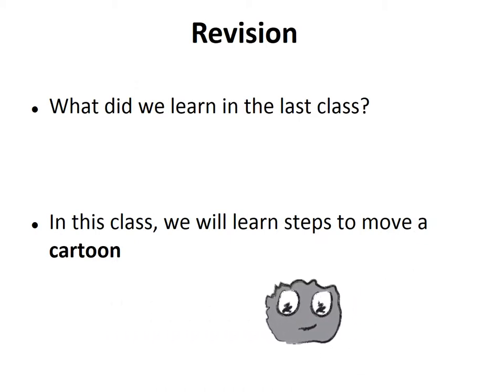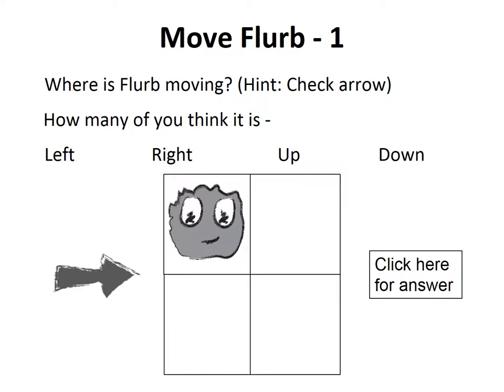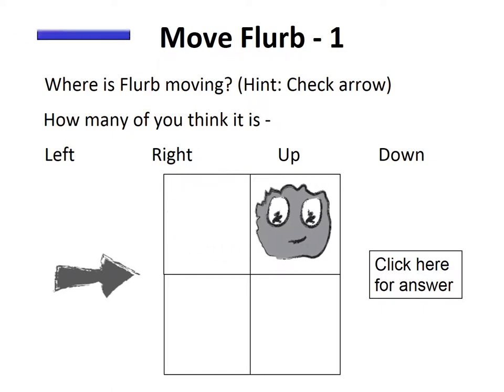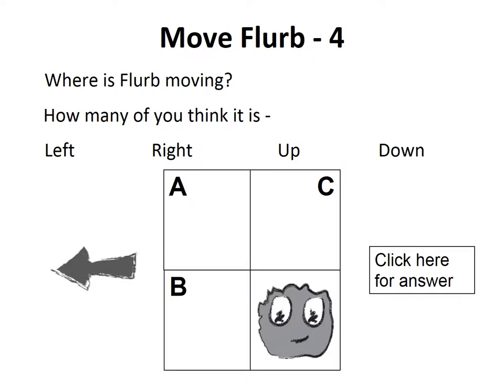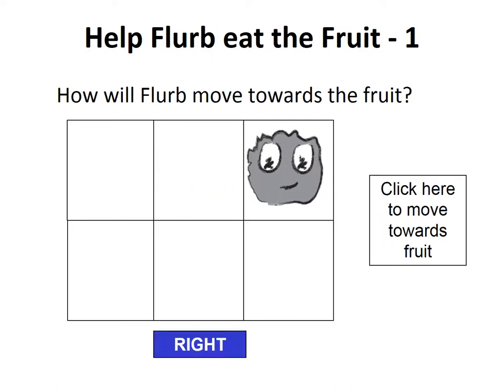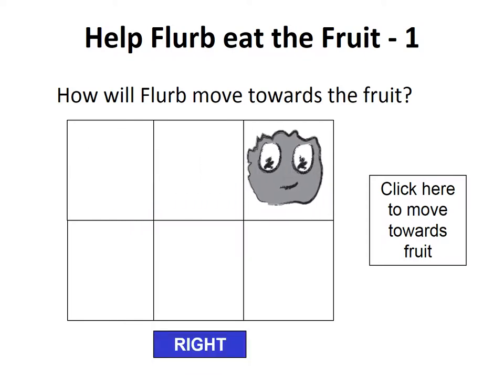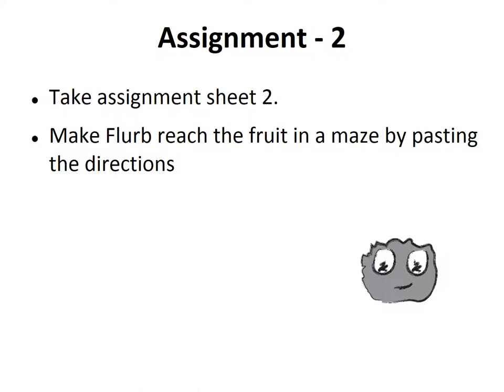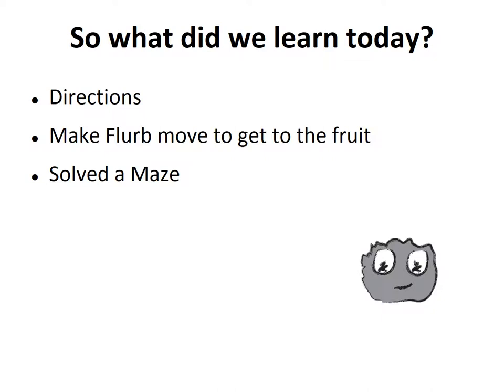[CSPathshala] 01-PS-11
Happy Maps -1